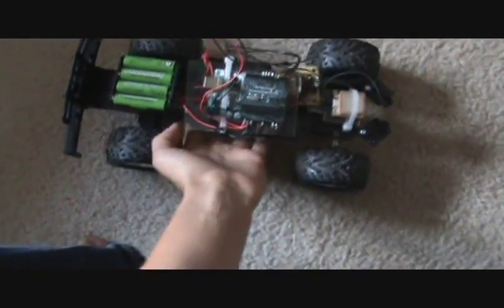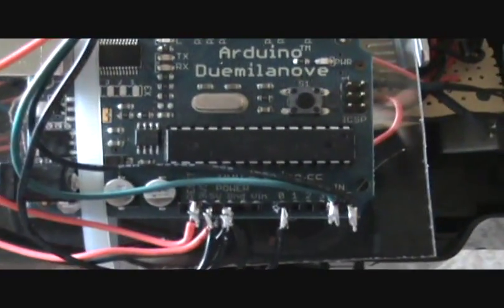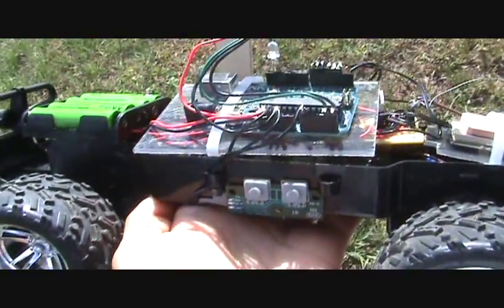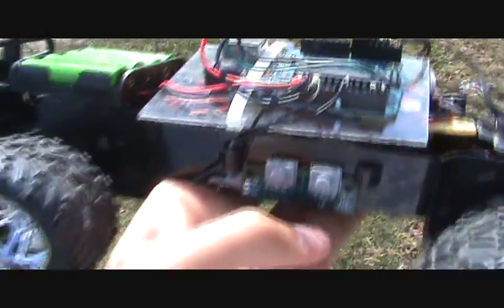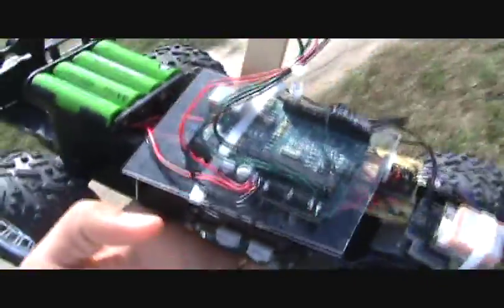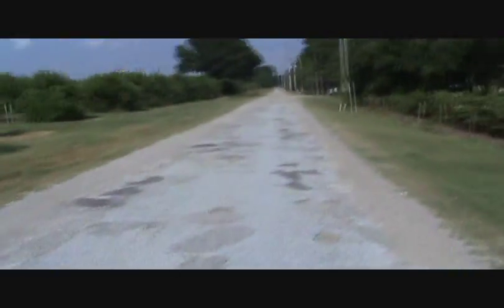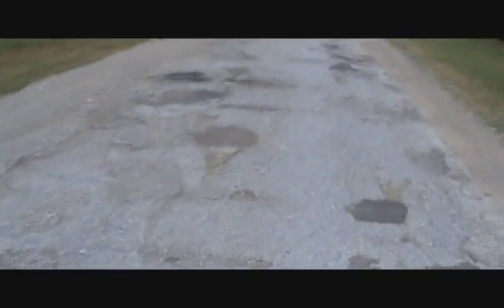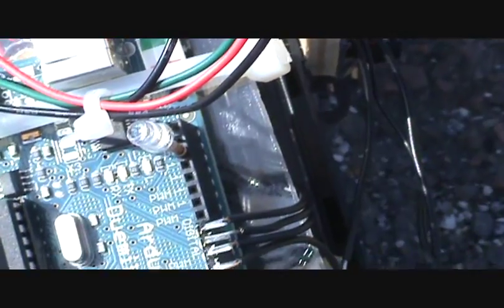GPS Guided Vehicle: Prototype Test 3